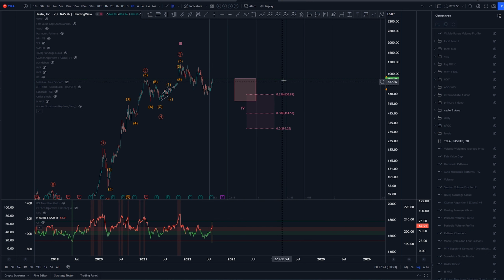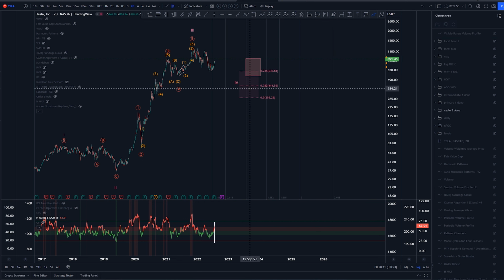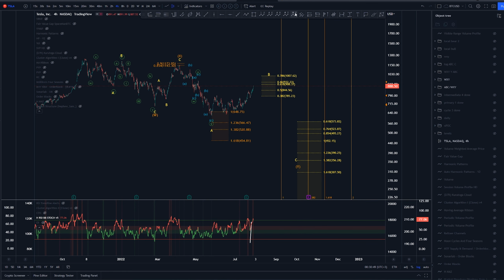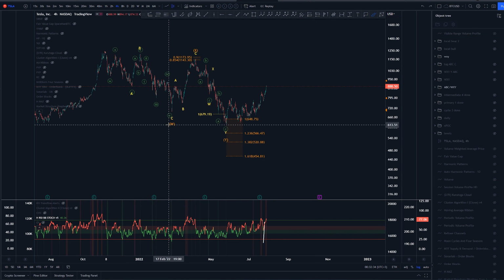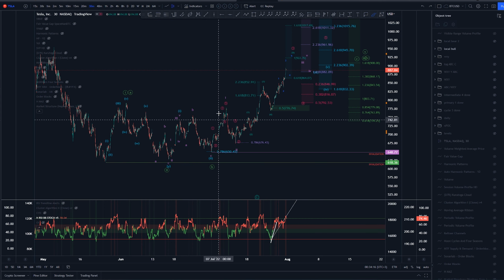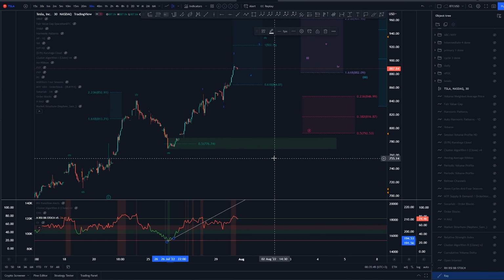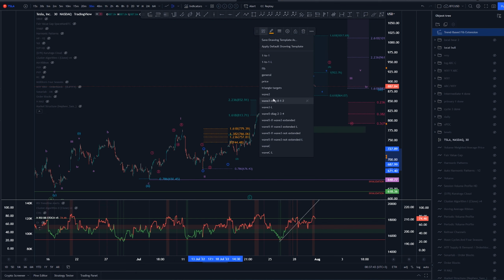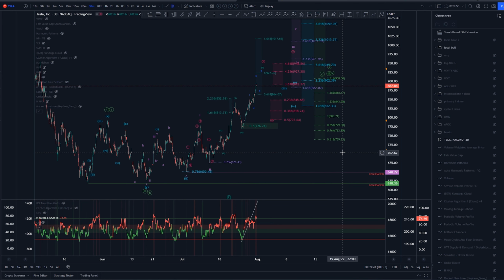TESLA ($TSLA) - Technical Analysis with Elliott Wave Theory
00:00 Intro
00:15 Elliott Waves - High timeframe
03:53 Elliott Waves - Medium timeframe
06:41 Elliott Waves - Low timeframe
12:49 Outro